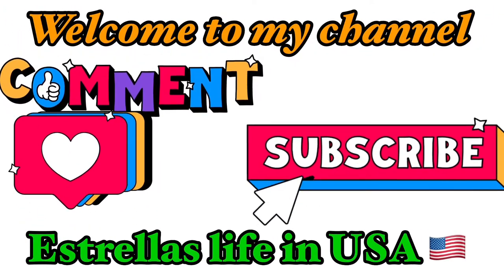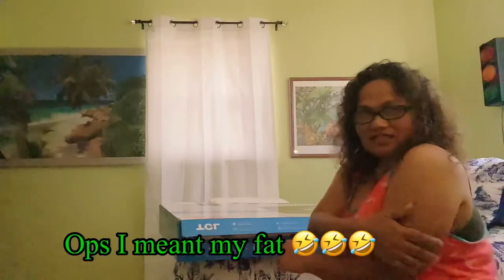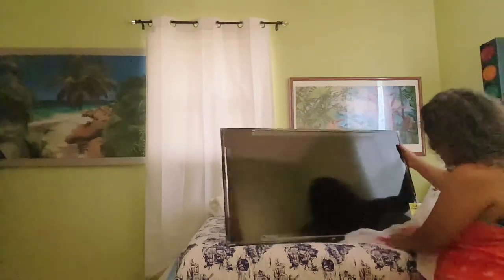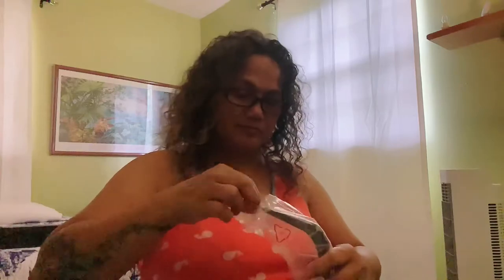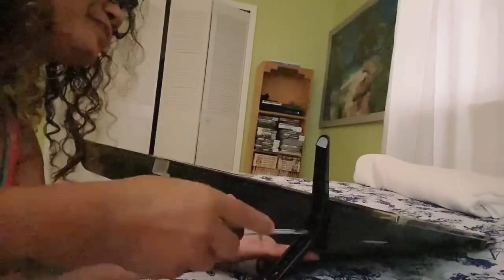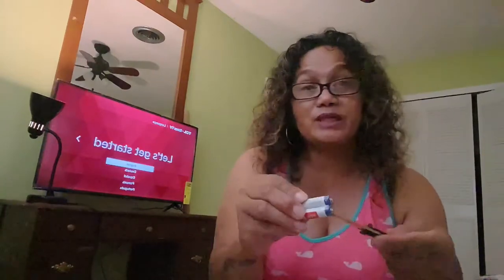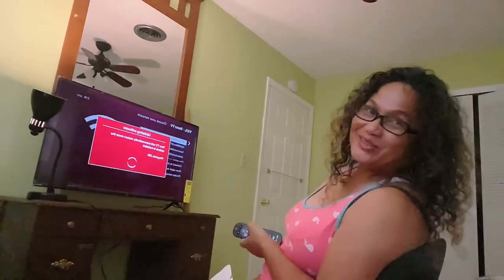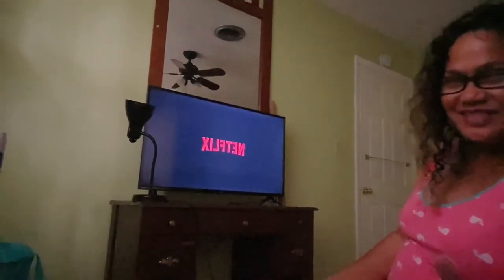UNBOXING SMART TV FOR MY SON ROOM,@EstrellasCookingandcrafts